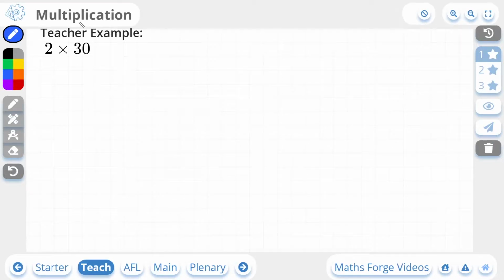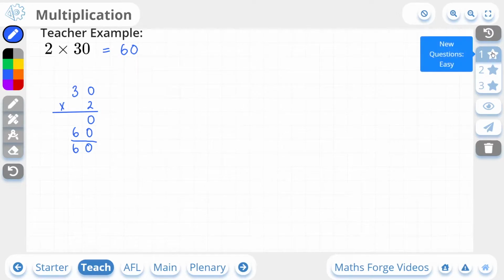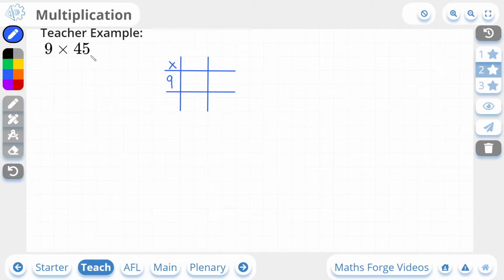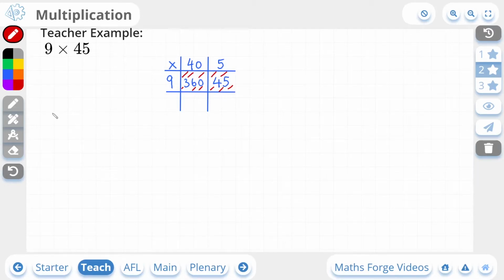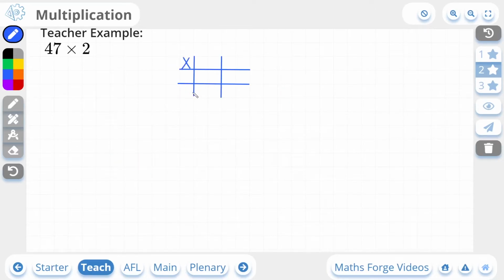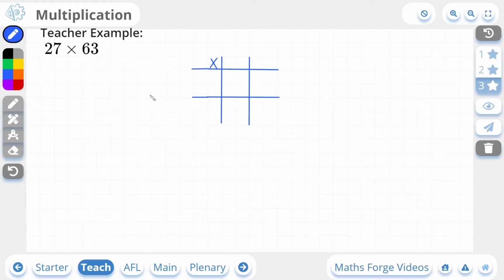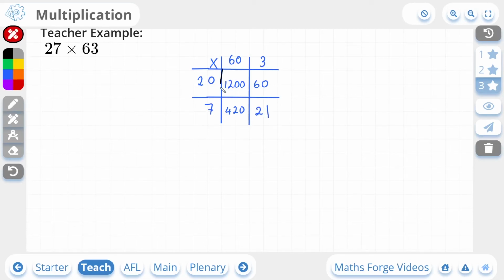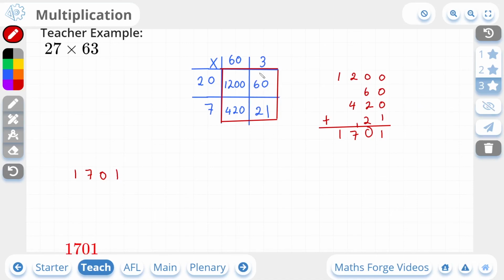Multiplication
Maths Forge brings you a lesson on how to multiply numbers.